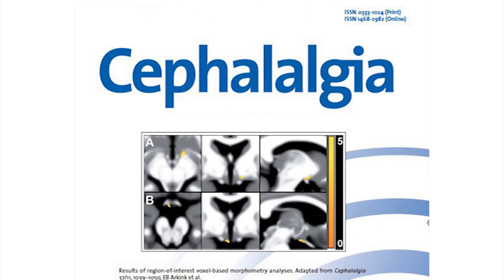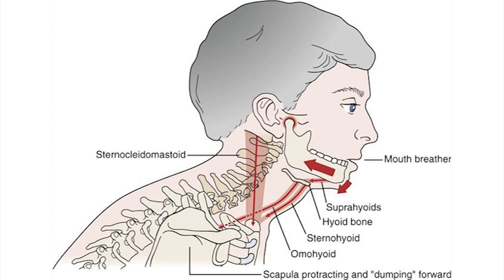BREATHE MORE OXYGEN (LIFE) INTO YOUR LUNGS - Dr Alan Mandell, DC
Oxygen is Life and without oxygen the body and mind becomes sick. Forward head posture is directly related to many health problems, particularly loss of lung capacity causing a reduction of oxygen throughout the body.

I wish many Blessings to you and your loved ones!  ❤️😊🙏 Dr M